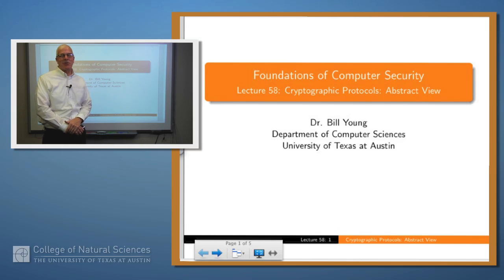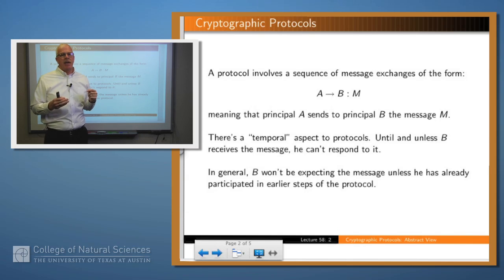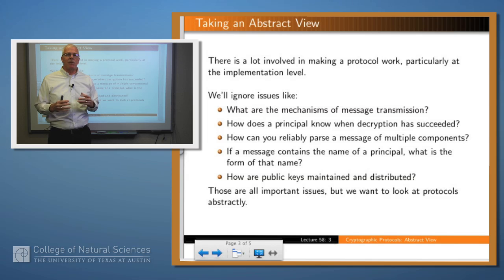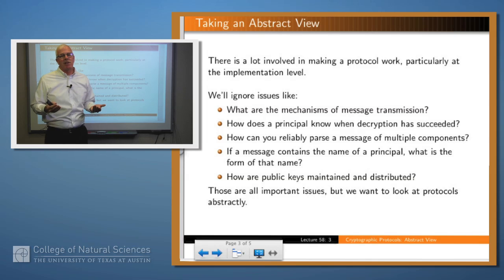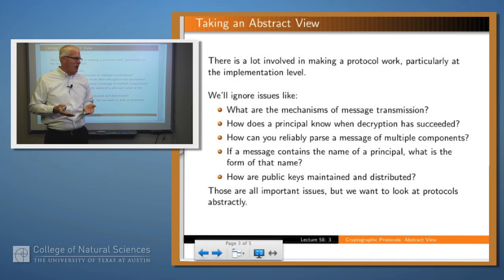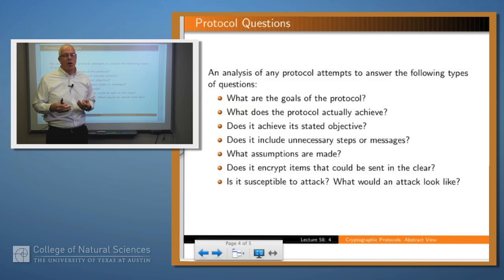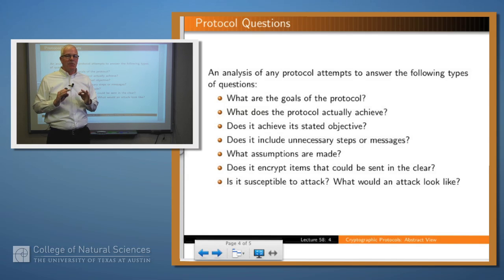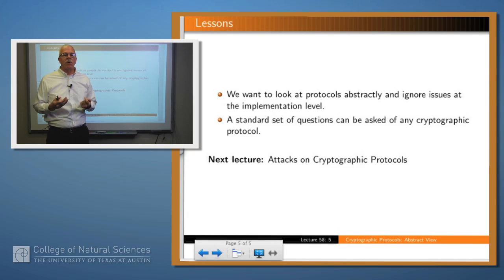Foundations of Computer Security 58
Cryptographic Protocols Abstractly